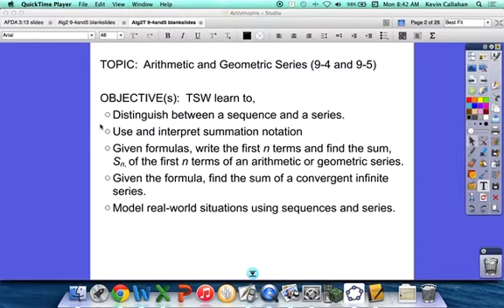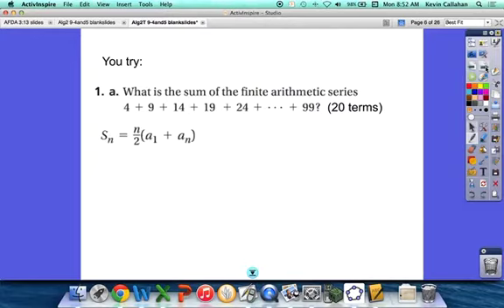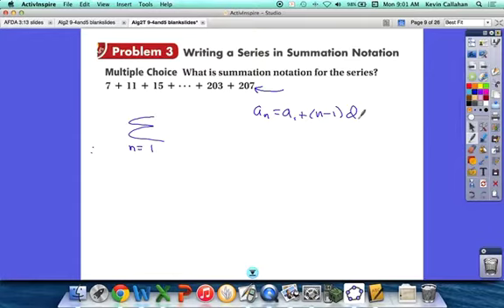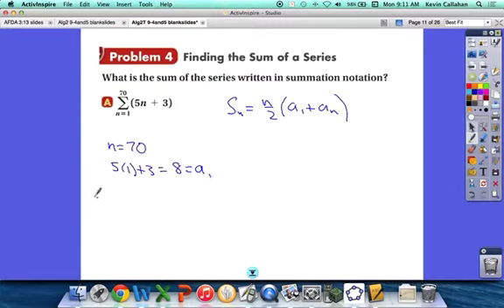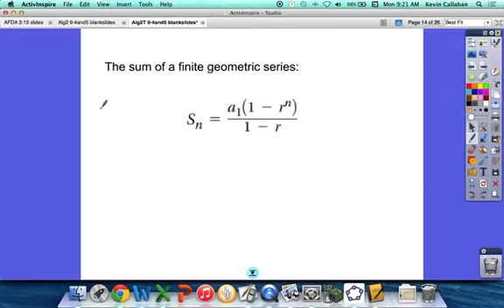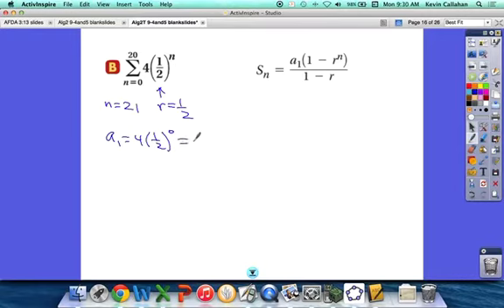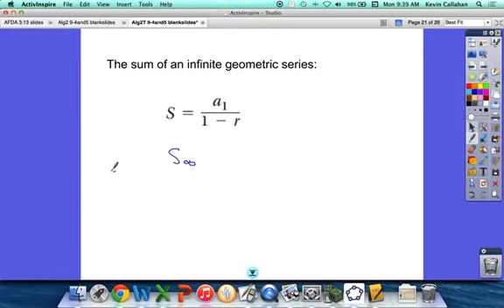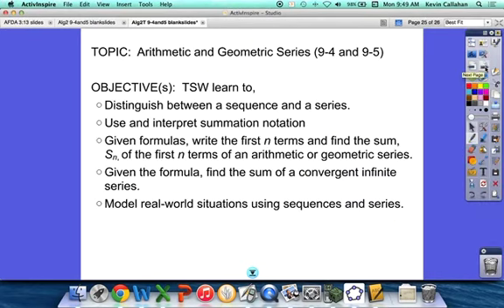Alg2 9 4and5 video